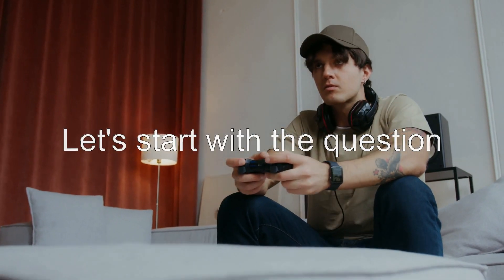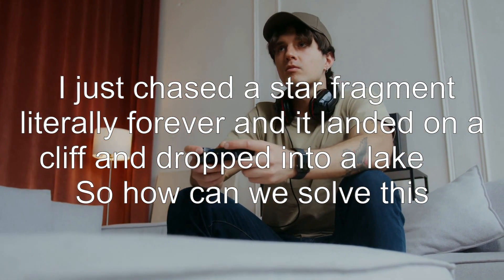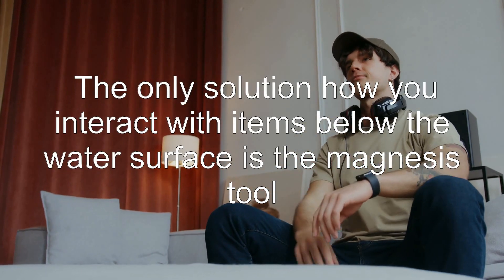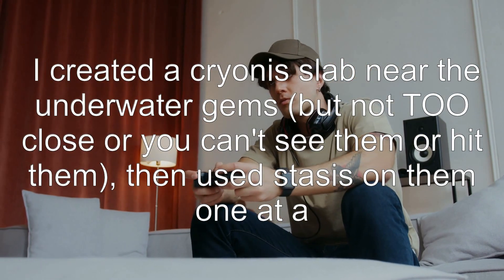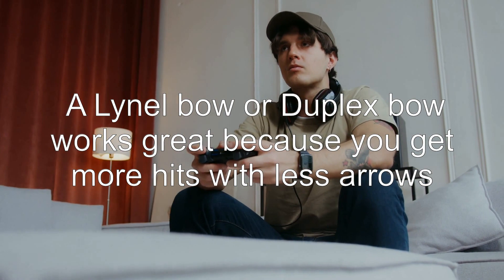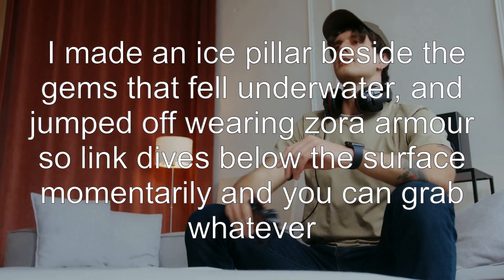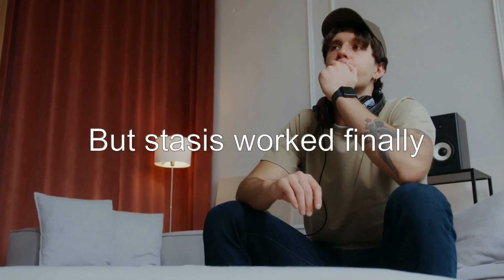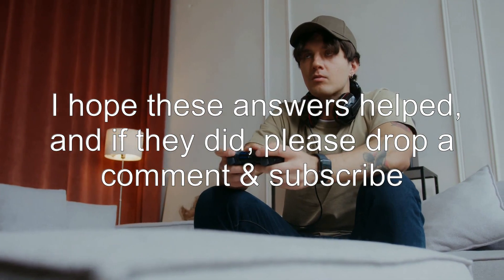How do I get items after they fall into the water?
zelda-breath-of-the-wild: How do I get items after they fall into the water?

Related to: zelda-breath-of-the-wild